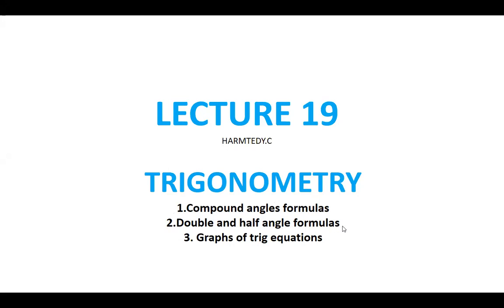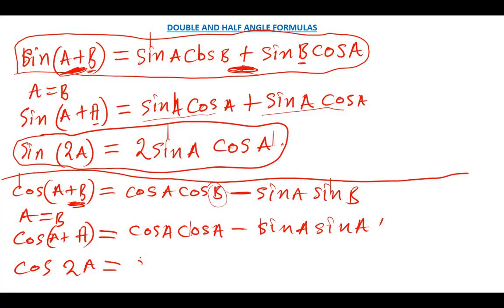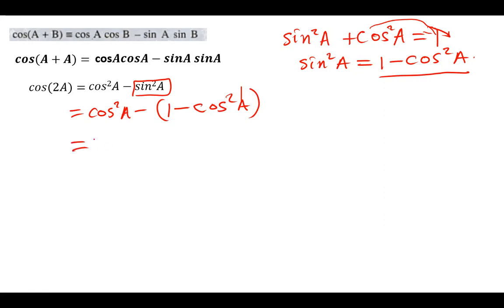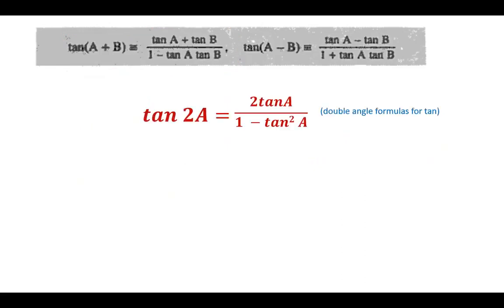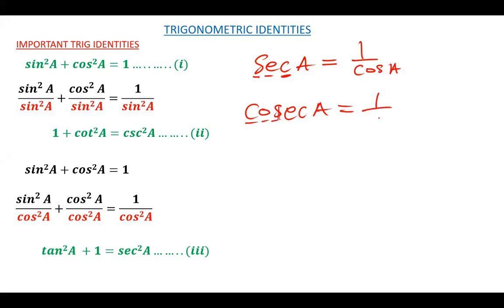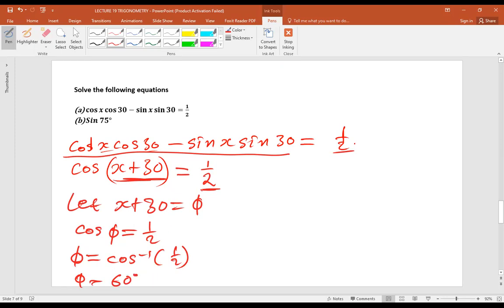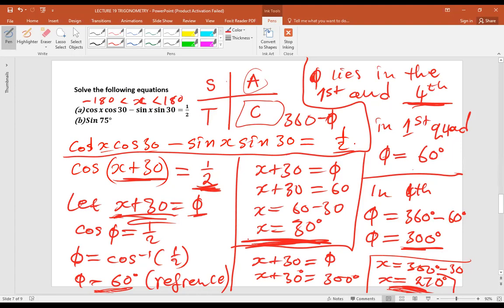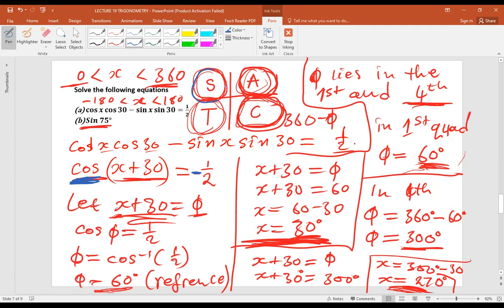TRIGONOMETRY COMPOUND ANGLE FORMULAS FOR DOUBLE ANGLE FORMULAS AND HALF ANGLE FORMULAS SIN,COS,TAN